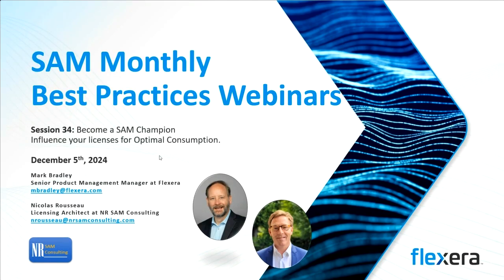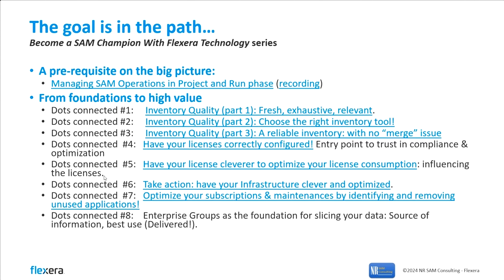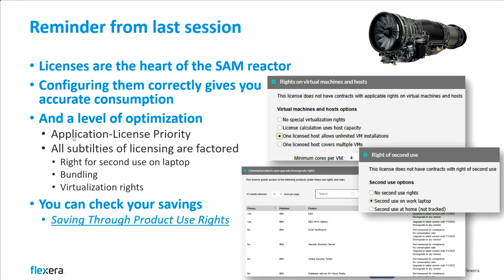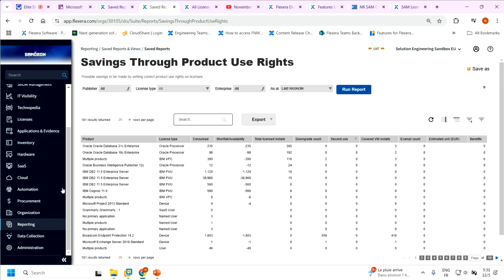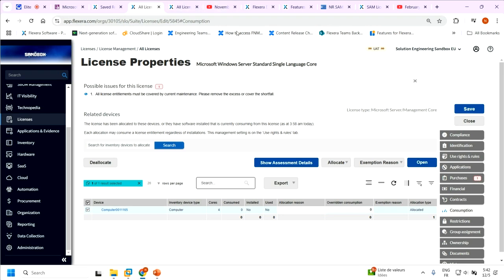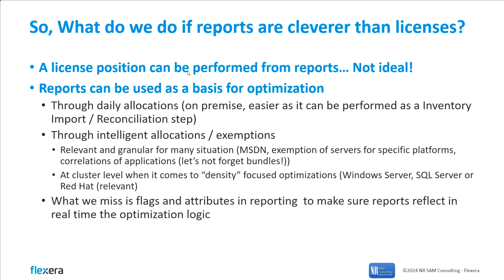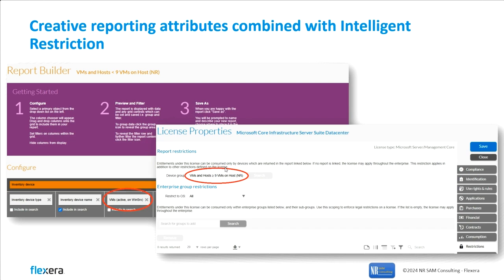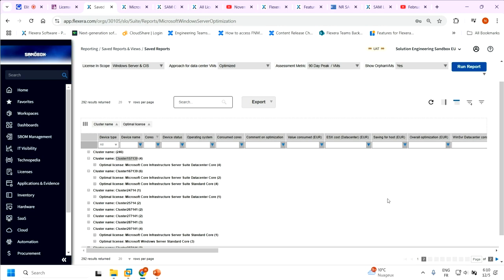December 2024: Have your licenses cleverer and optimized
This Webinar will tell you everything about how to influence your licenses to reach optimal license consumptions and make massive license savings.